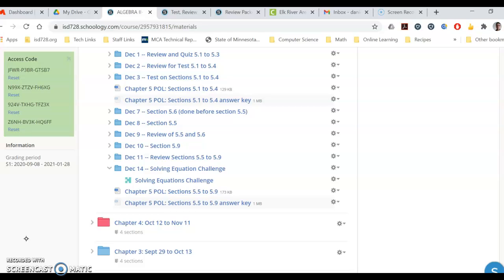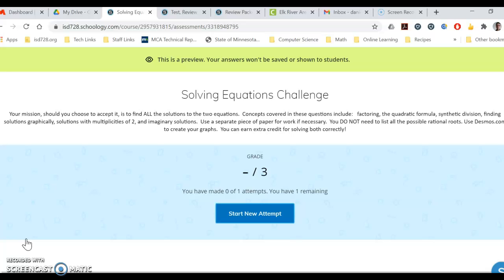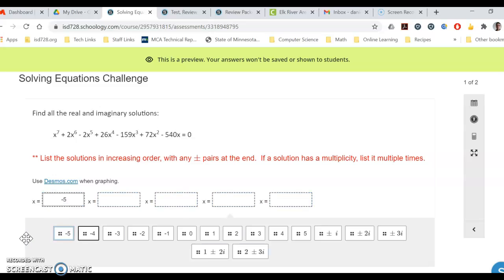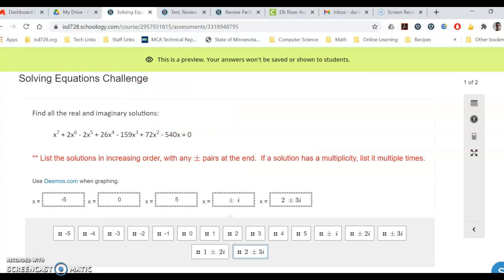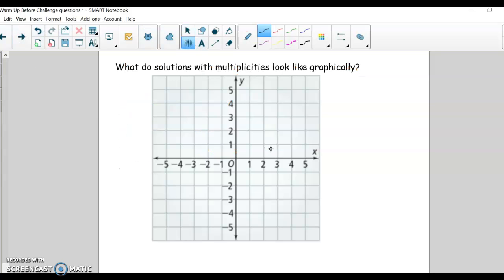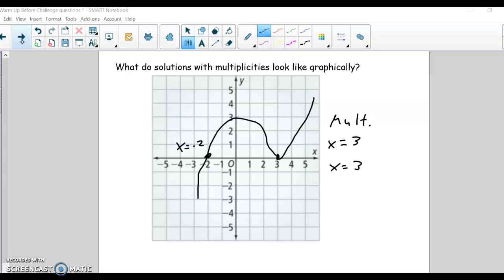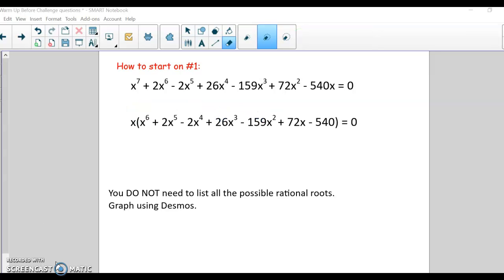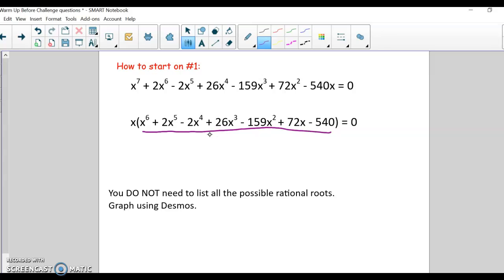Introduction to the Solving Equations Challenge